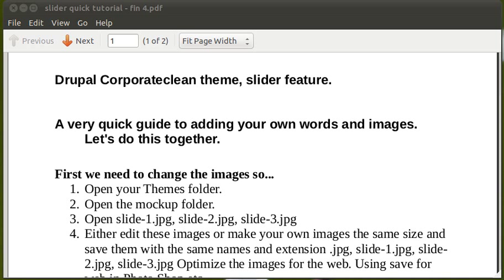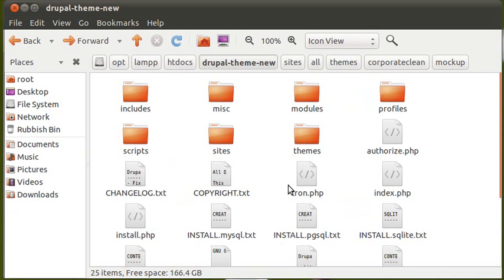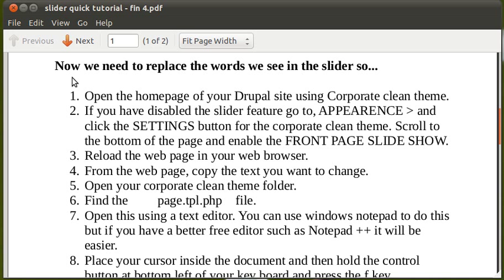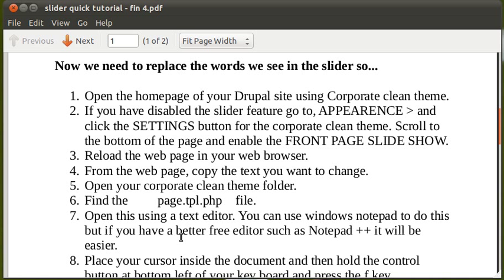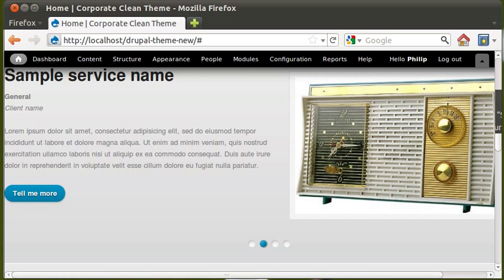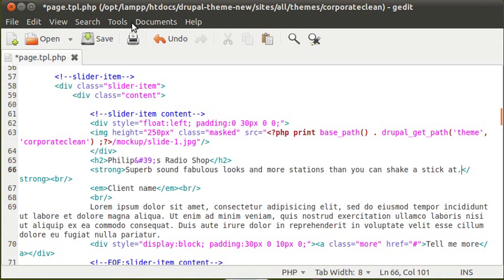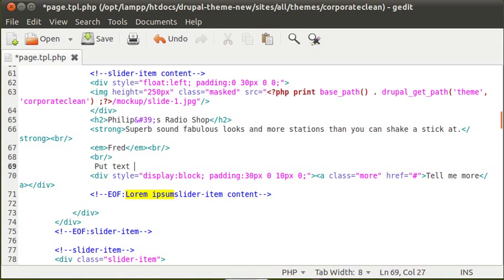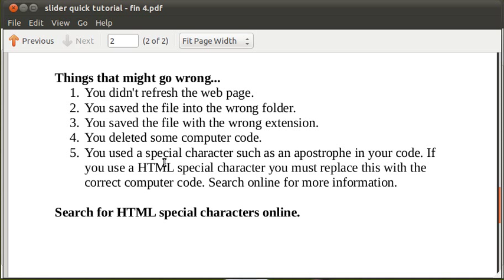Corporateclean Drupal theme. Configuring the JavaScript slider feature.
A quick way to add your own images and words to the slider feature in the Drupal theme, Corporate clean. Follow me step by step as I change the images for my images and the words for my words in this good looking and popular theme.